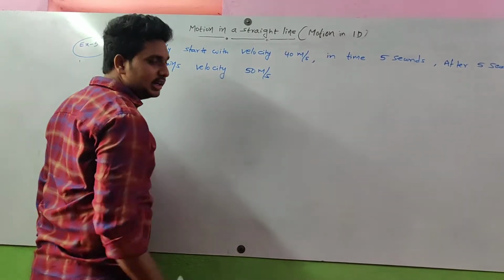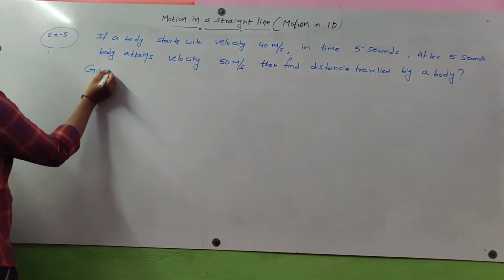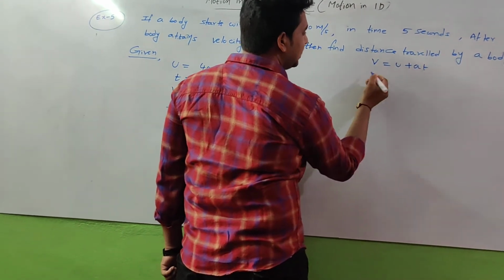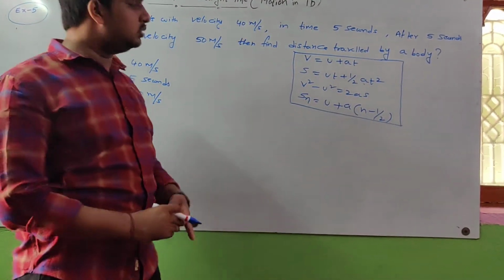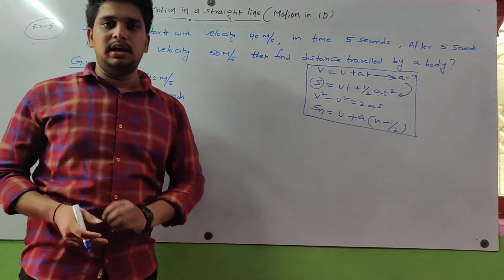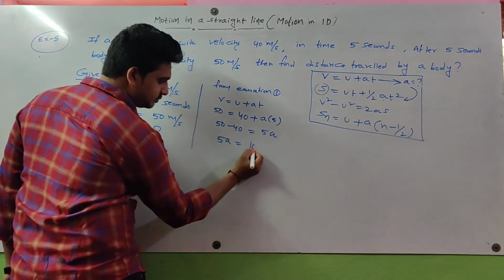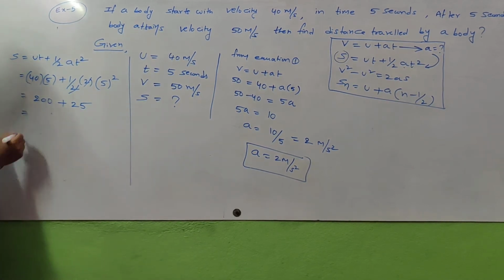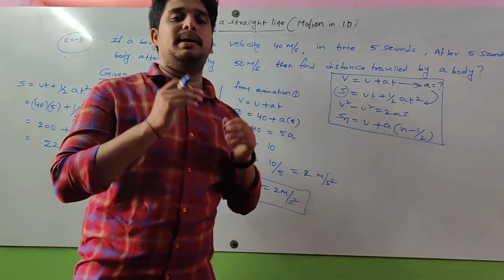Motion in a straight line(L-22)_ Equations of motion(Ex-5)